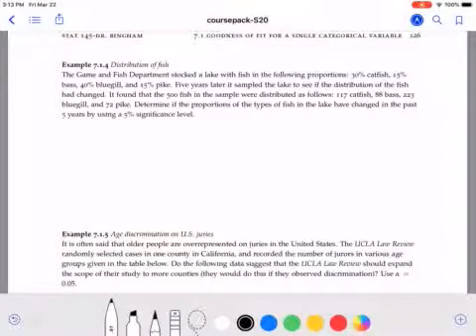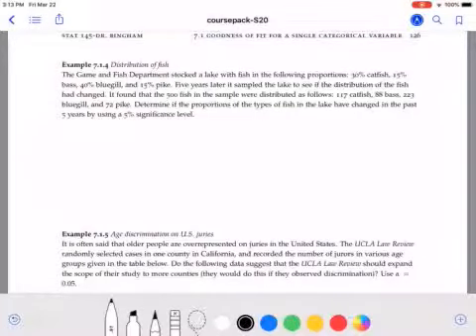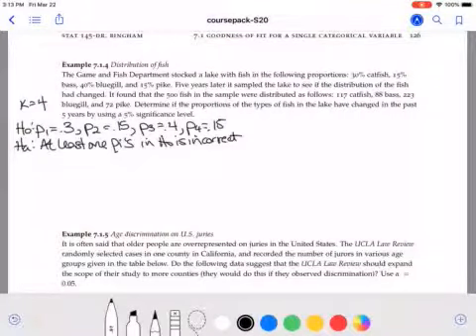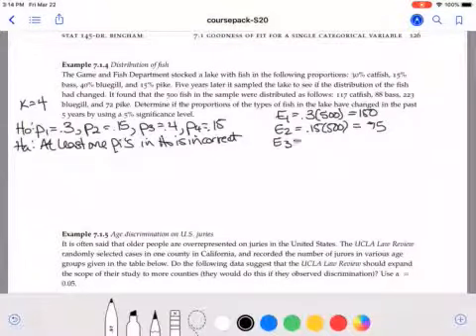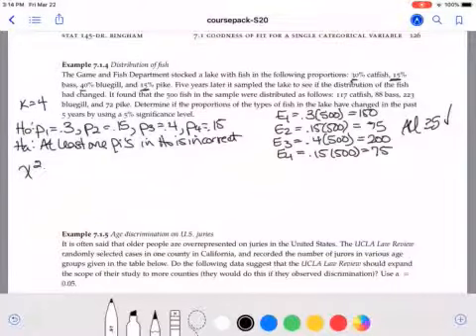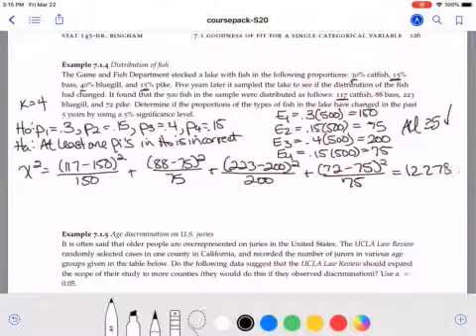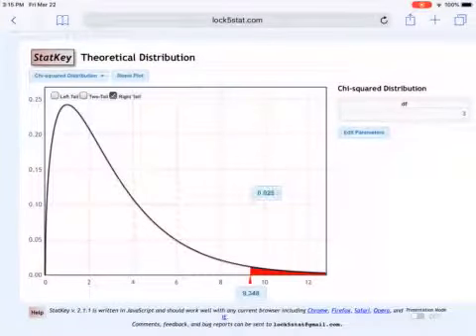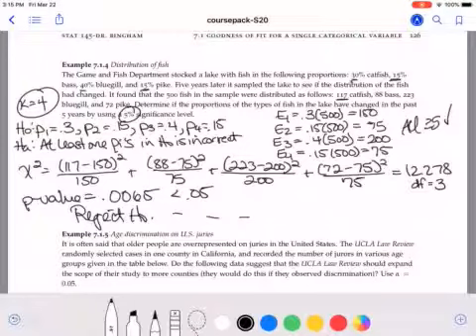STAT 145 Sec 7.1 Video 2